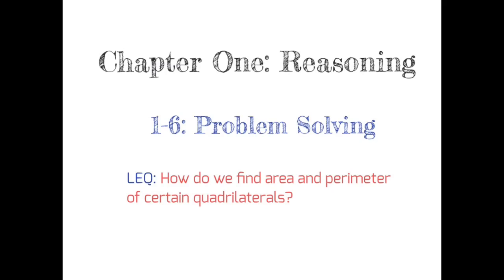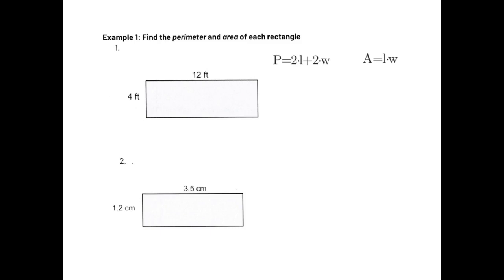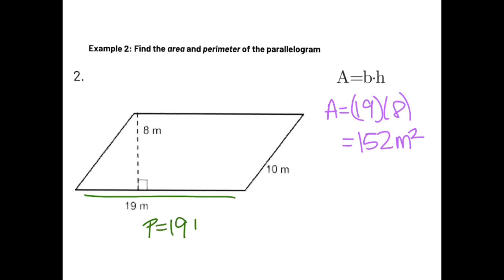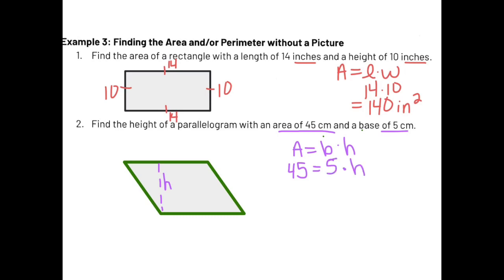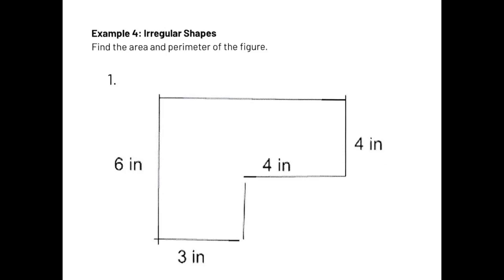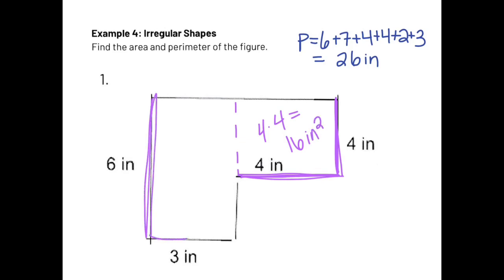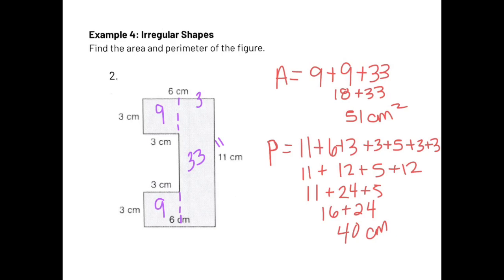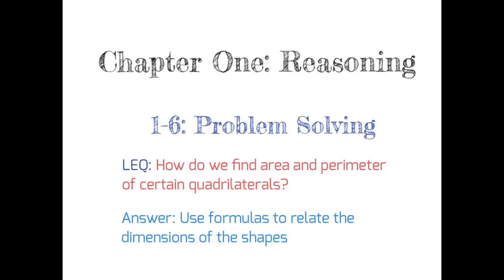Geo C1L6V1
Focuses on area and perimeter